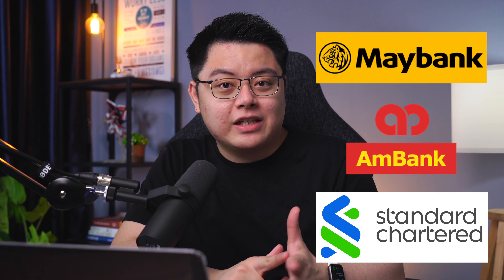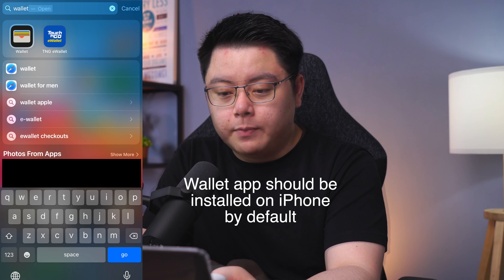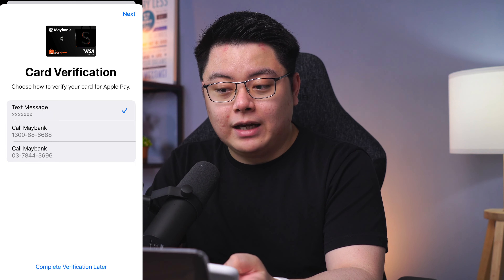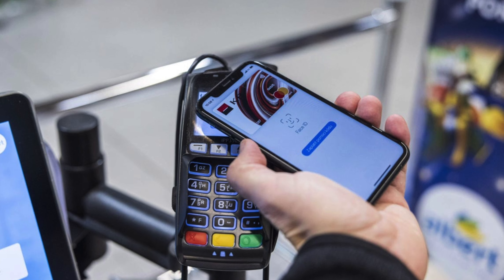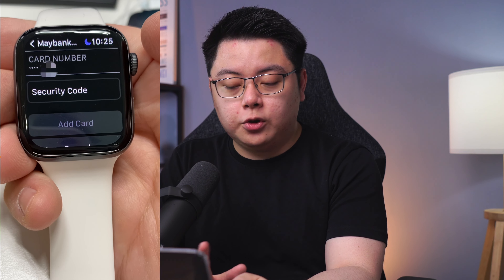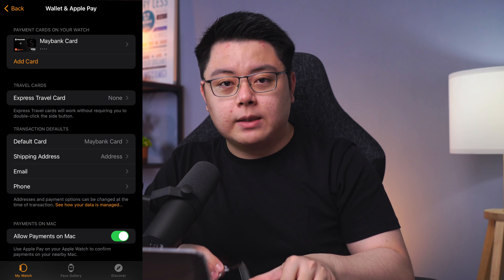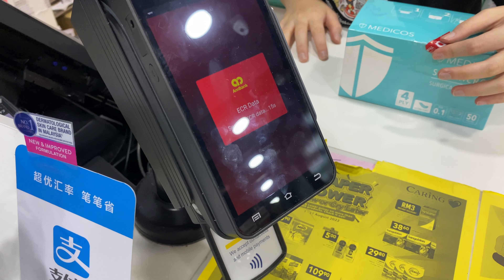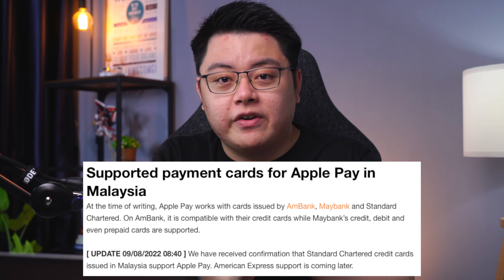How to Setup & Use Apple Pay in Malaysia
Apple Pay is now in Malaysia! Here's how to activate & use it on your iPhone and Apple Watch. 🔴 𝗦𝘁𝗮𝗿𝘁 𝗜𝗻𝘃𝗲𝘀𝘁𝗶𝗻𝗴 𝘄𝗶𝘁𝗵 𝗜𝗕𝗞𝗥 ➡️

⬇️Timestamps:
0:00 → Introduction
0:30 → How to Activate Apple Pay on iPhone
2:00 → How to Activate Apple Pay on Apple Watch
3:49 → Summary

In collaboration with VISA and Mastercard, AmBank, Maybank and Standard Chartered Bank is introducing Apple Pay into Malaysia which allows cardholders the convenience of making secure cashless payments for their retail (online and offline) purchases.

The Apple Pay service enable us to simply use our iPhone or Apple Watch near a payment terminal to make contactless payment (i.e. terminals that accept PayWave technology). These transactions are secure as they are authenticated with Face ID, Touch ID or device passcode. It replaces your physical cards and cash with an easier, safer, more secure, and private payment method — whether you’re in a store, online, or sending cash to friends or family.

Apple Pay is simple to set up. Just add your credit or debit card to the Wallet app on your iPhone and you’re ready to go. You still get all your card’s rewards and benefits — so you won’t miss out on any hard-earned points or miles. It is built into iPhone, Apple Watch, Mac, and iPad. No separate app to download. No complicated processes to complete. No hassles.

When you make a purchase, Apple Pay uses a device-specific number and unique transaction code. So your card number is never stored on your device or on Apple servers. And when you pay, your card numbers are never shared by Apple with merchants.

Apple Pay works right from your device, helping you avoid touching buttons and terminals, handling cards, and exchanging cash. So you keep your hands clean and are less likely to pick up — and spread — germs.

❗️USEFUL LINKS❗️
✅Start Investing in the U.S. market now!👇🏻